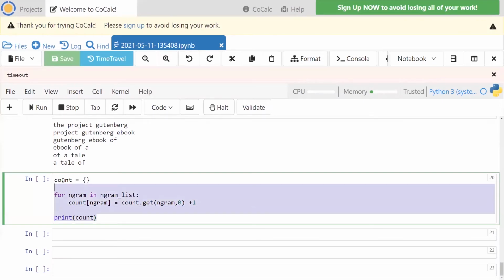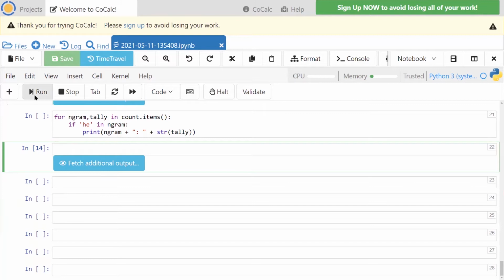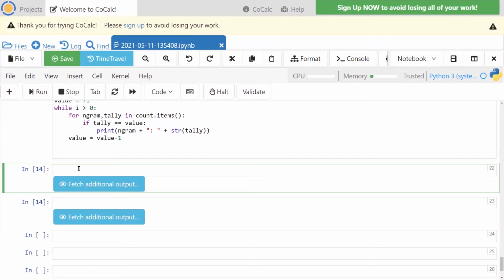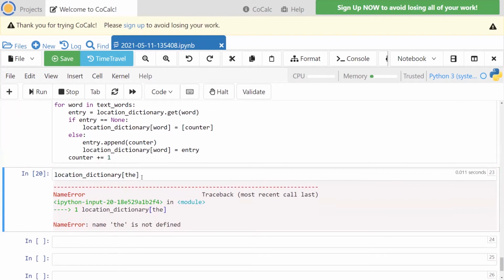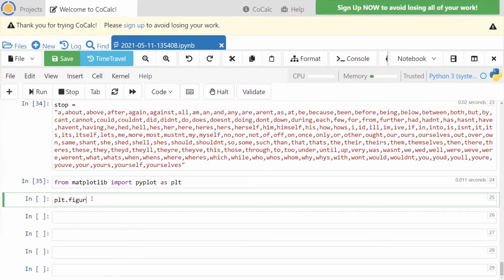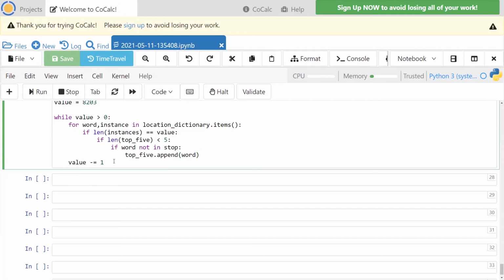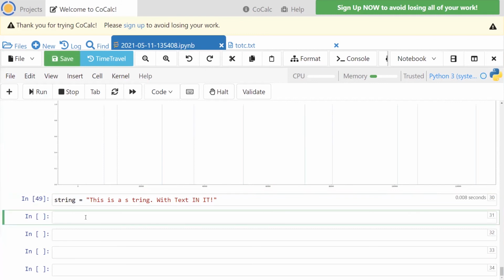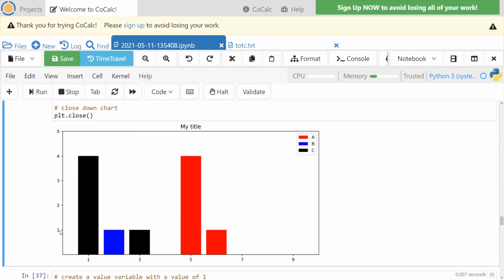Python for the Humanities, Part 4 - Creating Dictionaries and Plotting Your Data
In the final session from N8 CIR's 2021 workshop 'Python for the Humanities' Melodee Beals offers a recap of the material covered so far before demonstrating some different ways of plotting and visualising data.